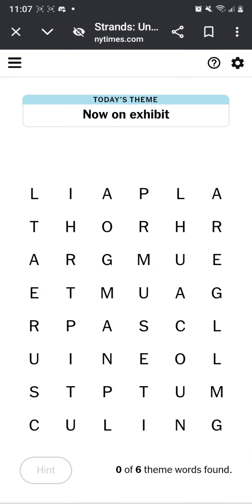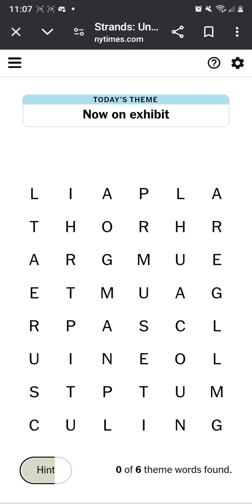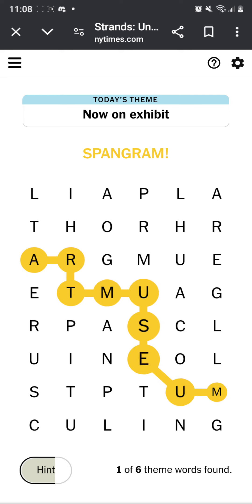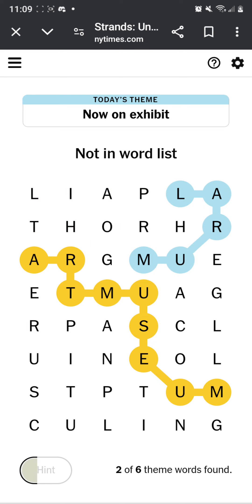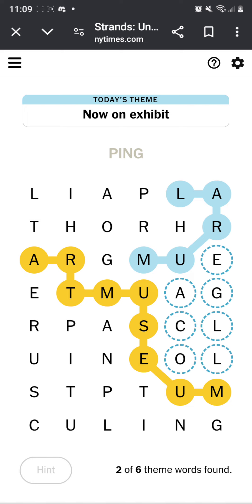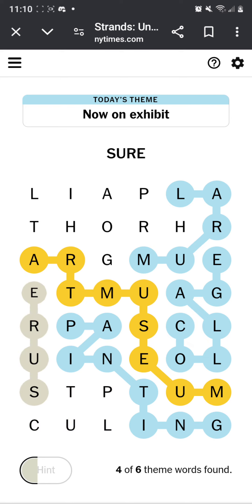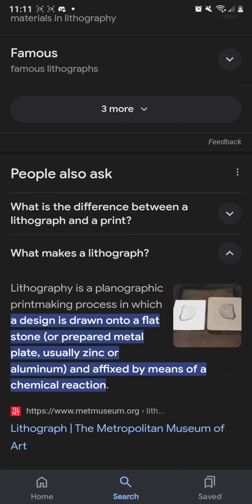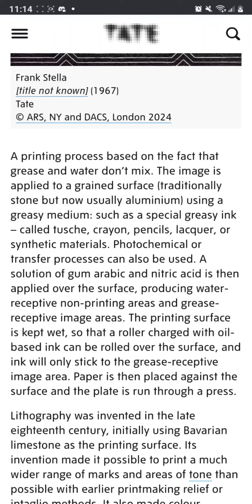July 9, 2024